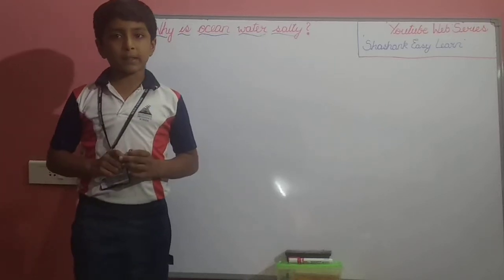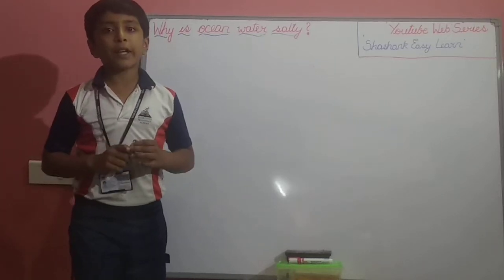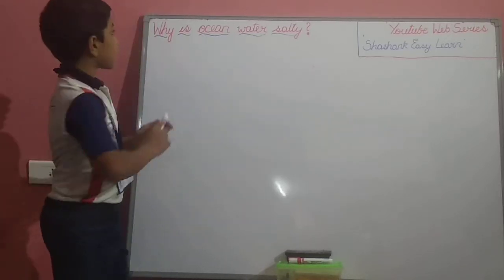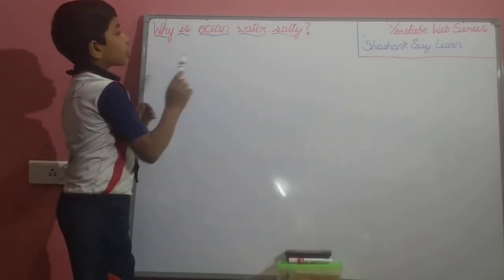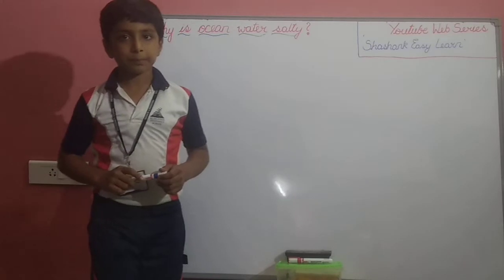Do You Know ? Why is Sea Water Salty? Shashank Web Series, shashfact 8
More Videos @youtube EASY LEARN SHANK